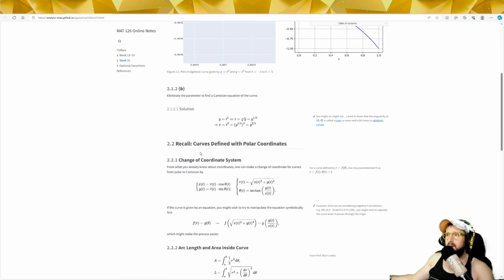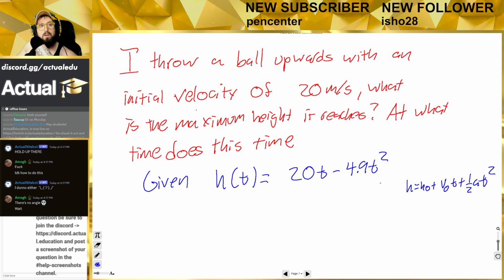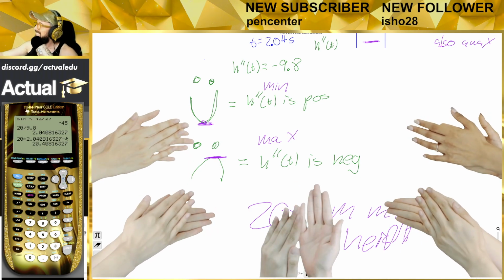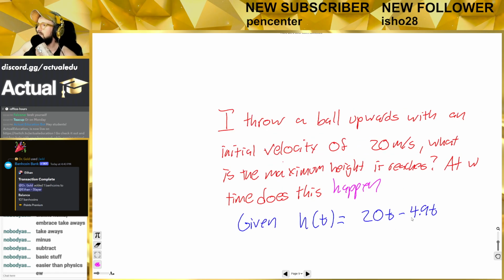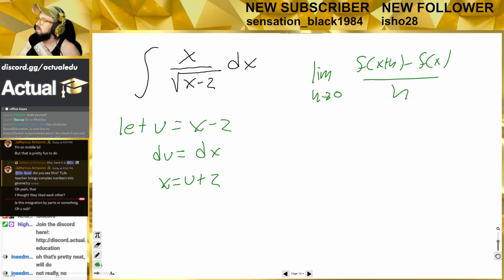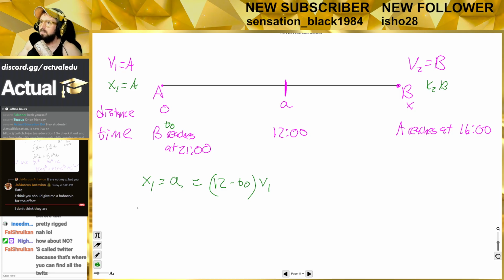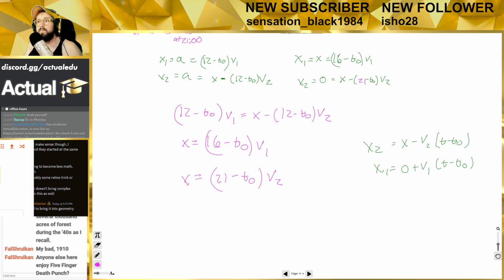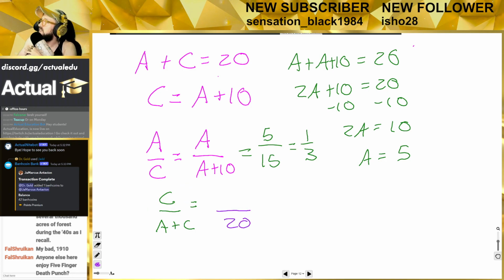Office Hours - 12/06/23